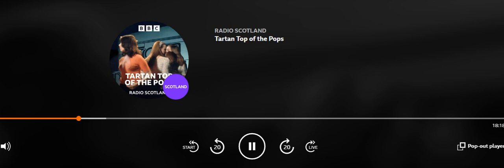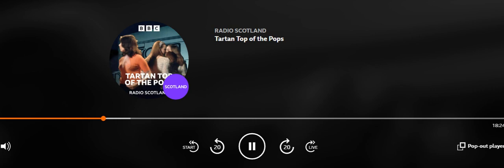Midge Ure on BBC Radio Scotland documentary "Tartan Top Of The Pops"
Extract from BBC Radio Scotland documentary on Scottish contributions to Top Of The Pops